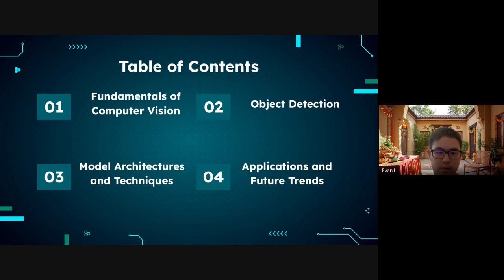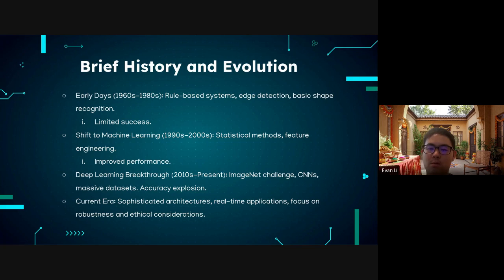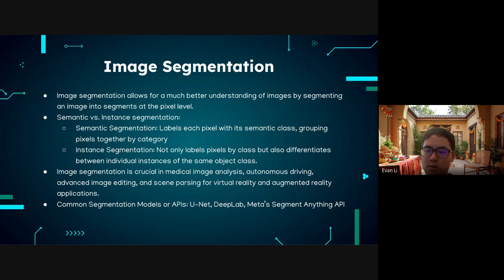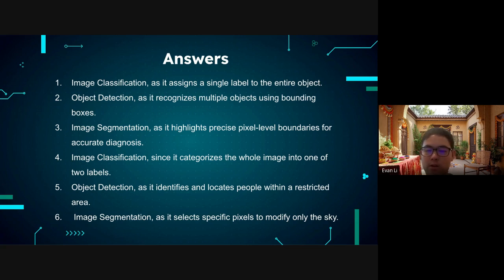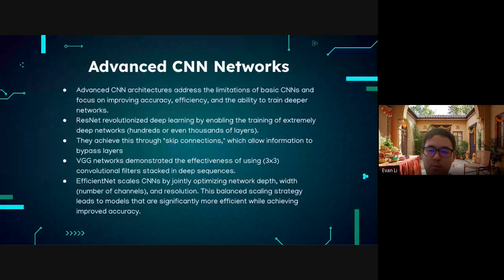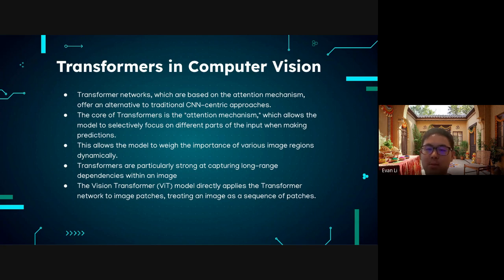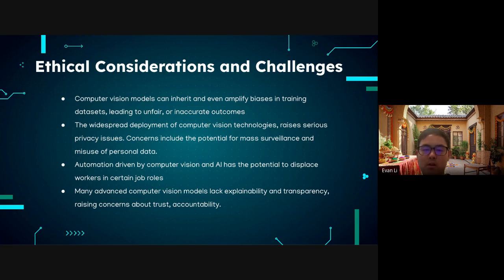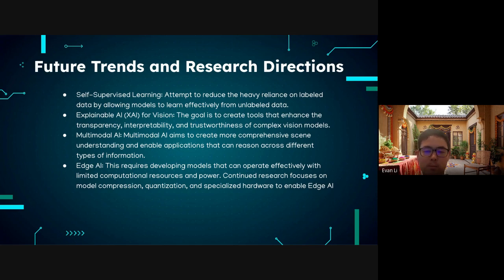AI in Computer Vision Model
By Evan Li